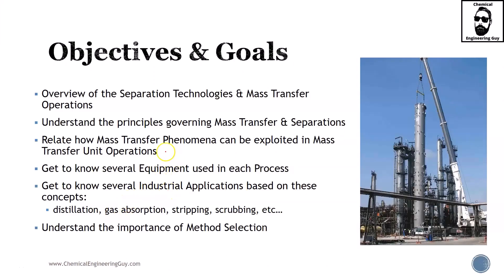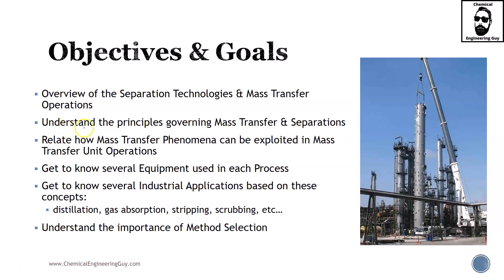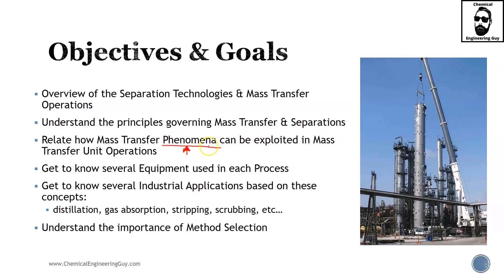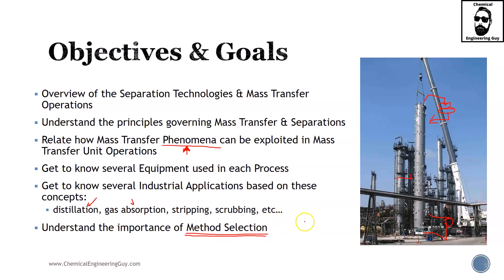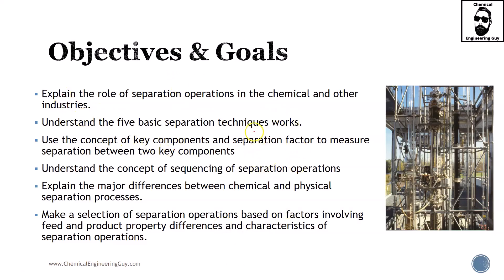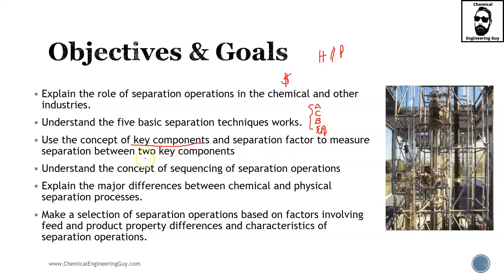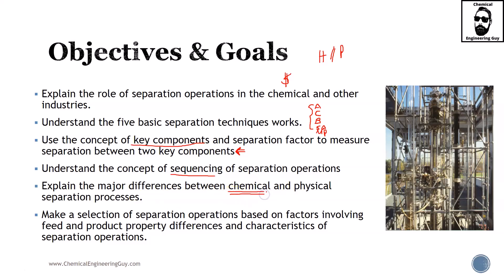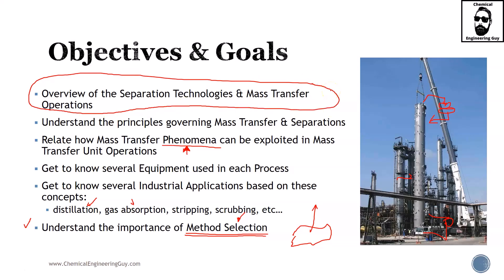Objectives & Goals - Introduction to Mass Transfer Operations (Lec003)